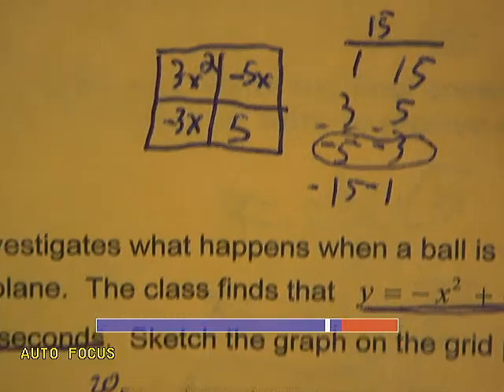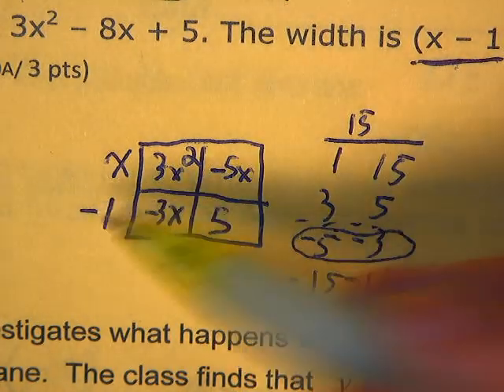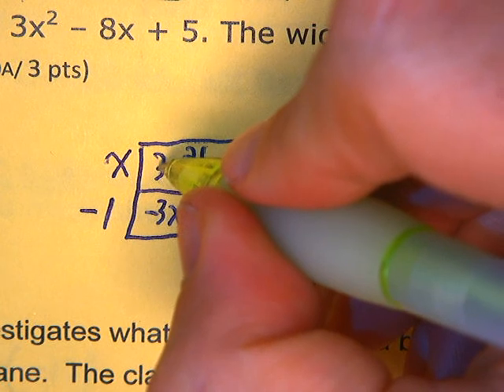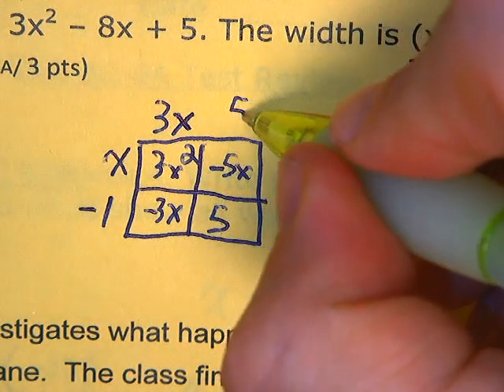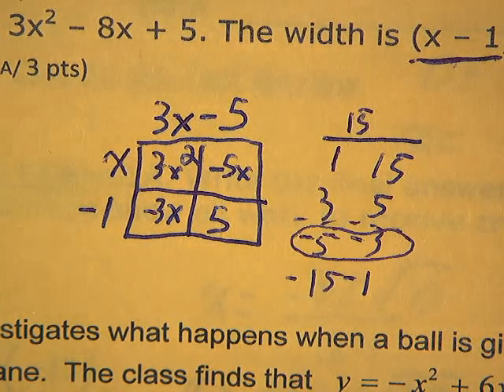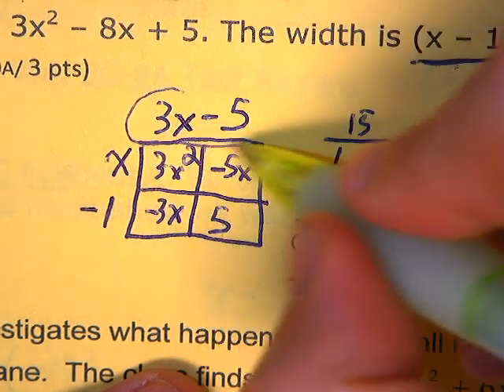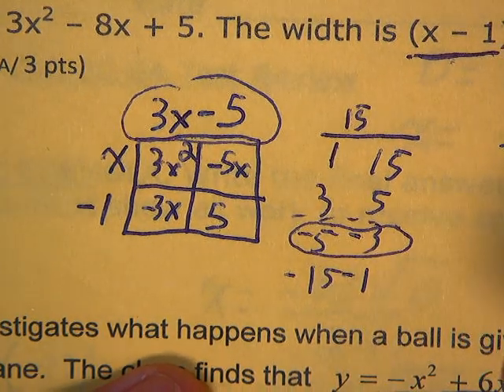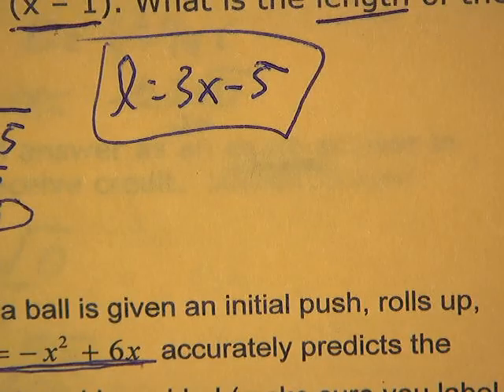Unit 6A Reivew-15